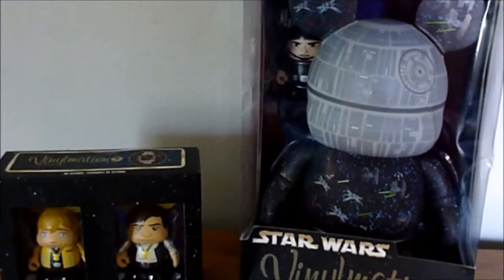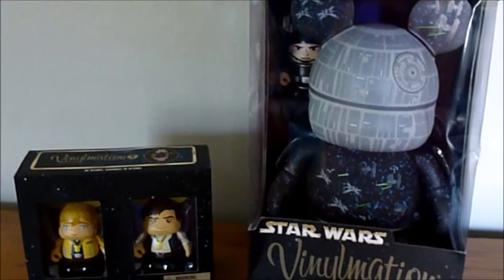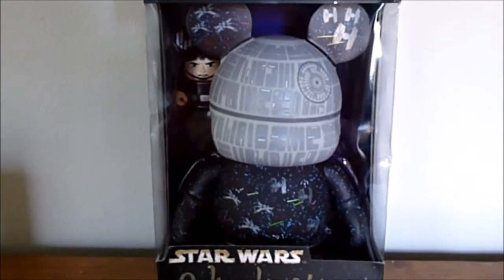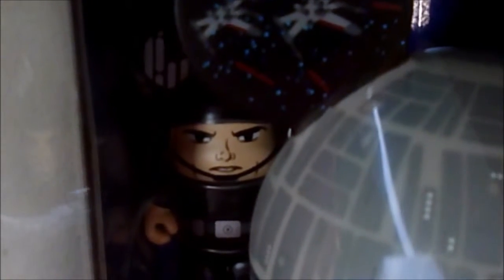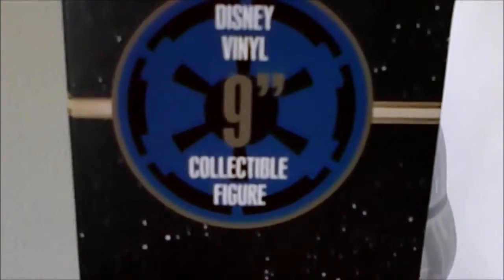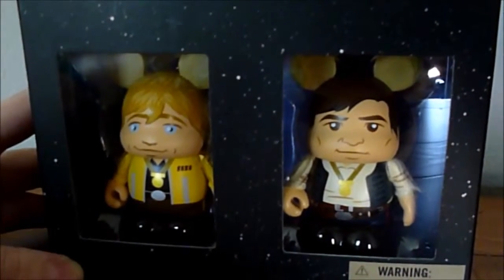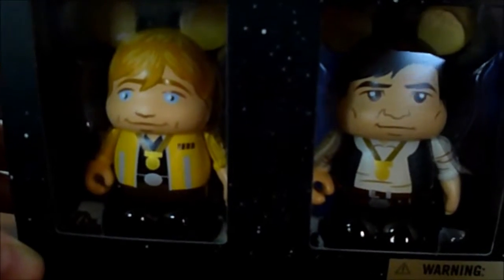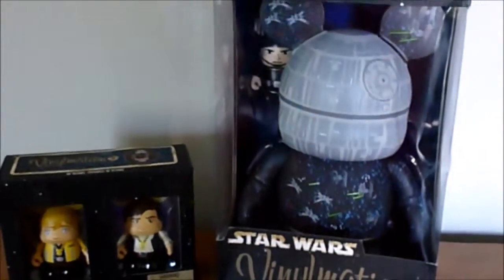Star Wars Weekends Vinylmation - Death Star & Medal Ceremony Set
My review of the Heroes of Yavin Medal Ceremony Twin Pack and the 9" Death Star Vinylmation from Star Wars Weekends 2015